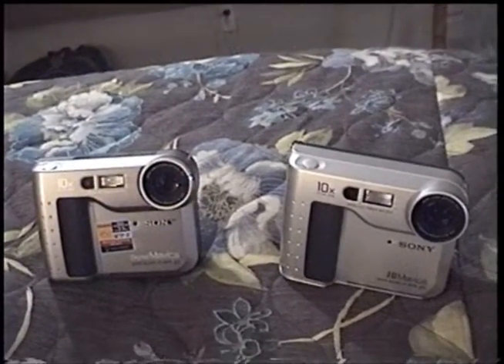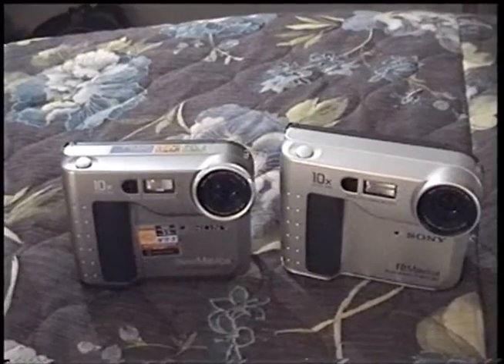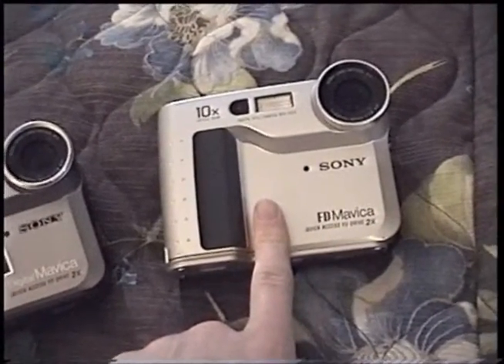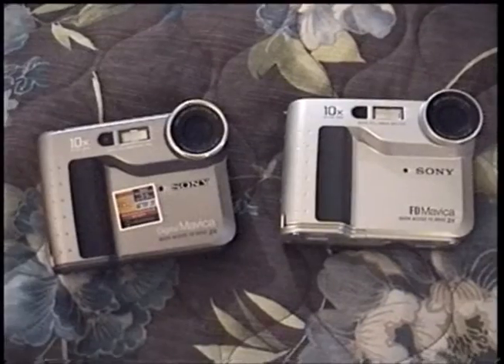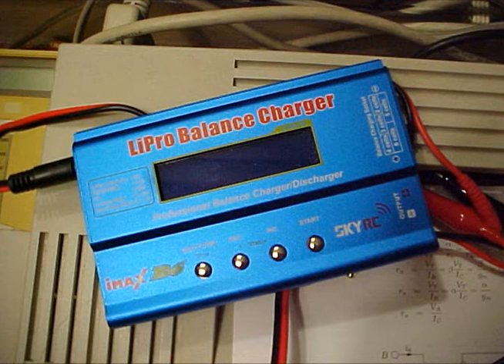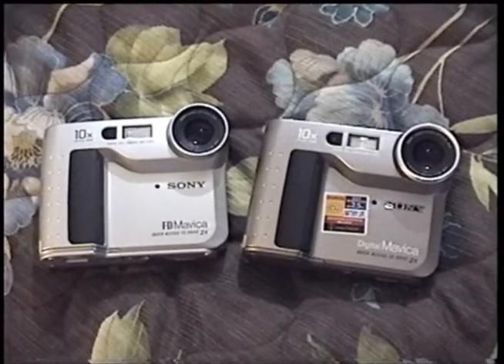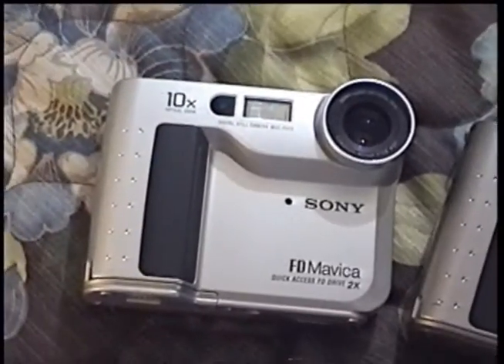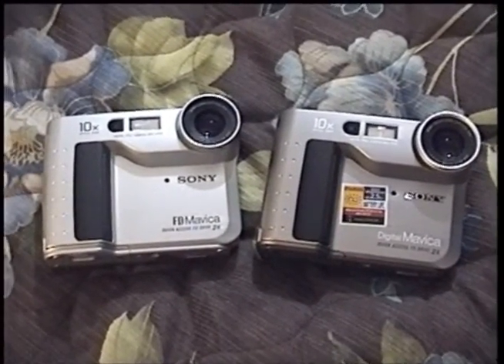Test photos, Sony Mavica MVC-FD71 and FD75 floppy disk digital cameras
In this last part in the series about these cameras, I provide some new information I've found, and we see an extensive slideshow of test photos.